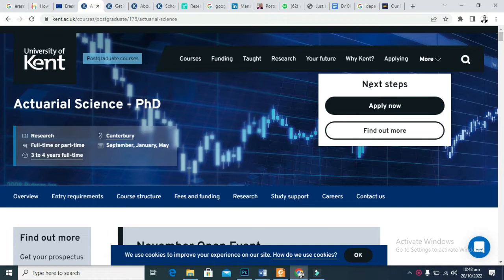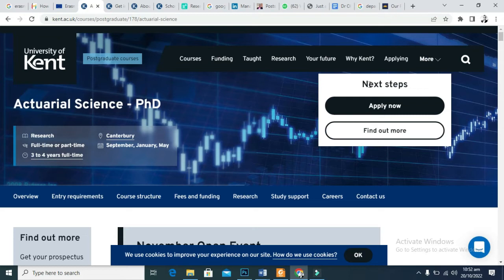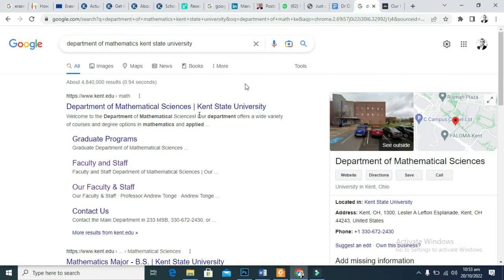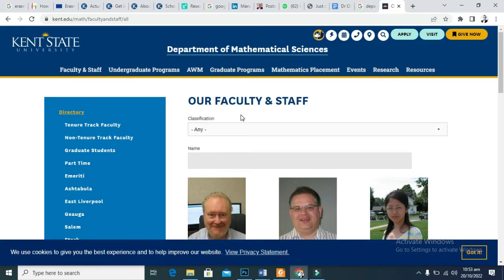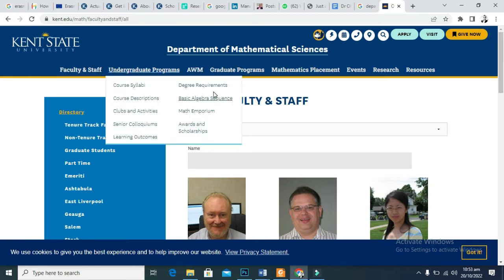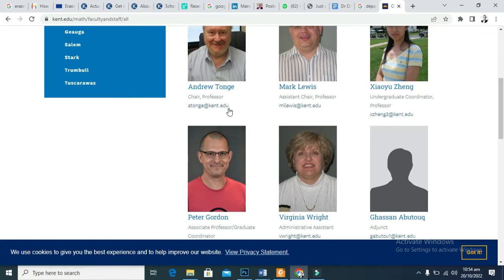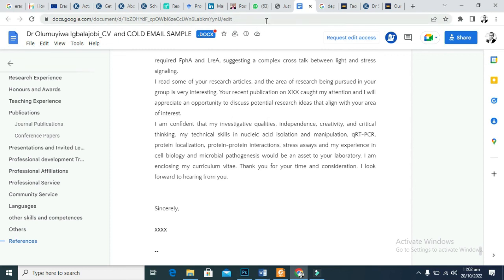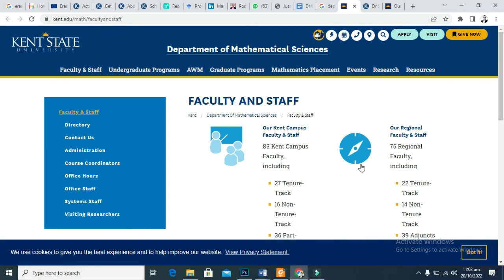How to find Potential supervisors and COLD Mail them